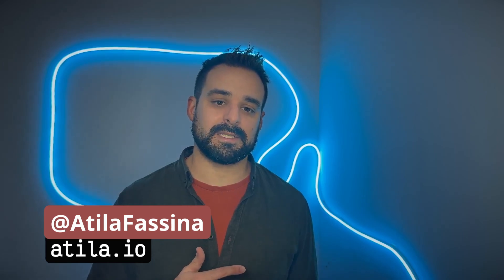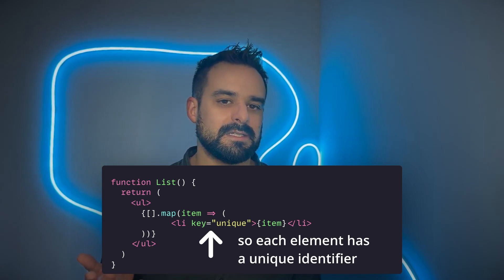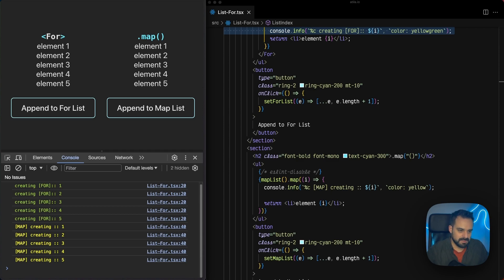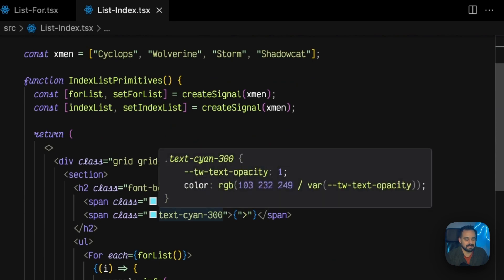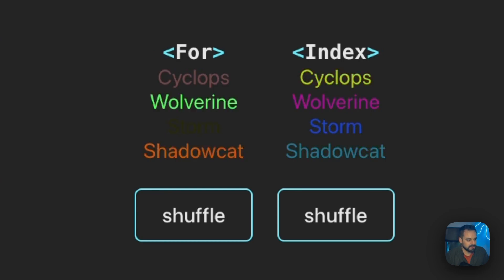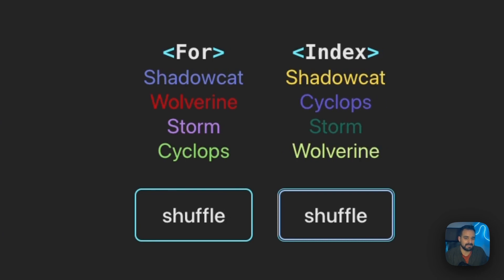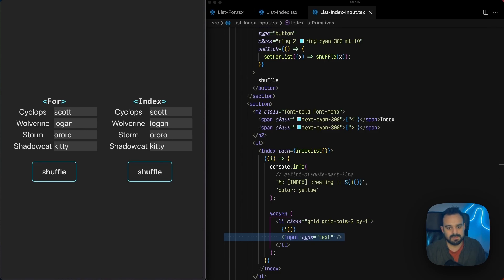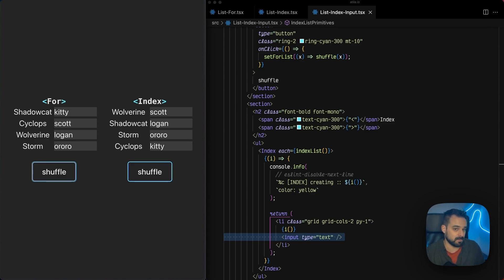Doing lists right, the Solid way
Control Flow components can be confusing to deal with, specially when coming from other (more opinionated) frameworks where there's only one way of doing things. Solid let's you be more in control of how your app updates and optimize things the way you see fit.

0:50 - Concept Breakdown
2:17 - The 3 types of iteration we cover
03:16 - In practice: For vs Array.map
04:47 - For is better than Array.map 8/10 times (fakestats dot com!)
4:47 - For vs Index
08:03 - When Index can break you(!) unexpectedly
10:32 - Last thoughts and rundown